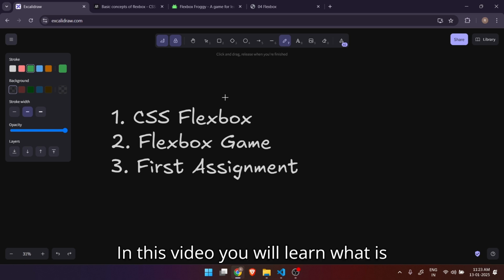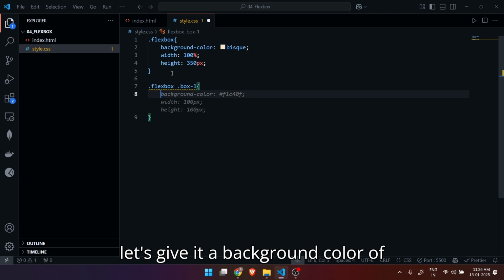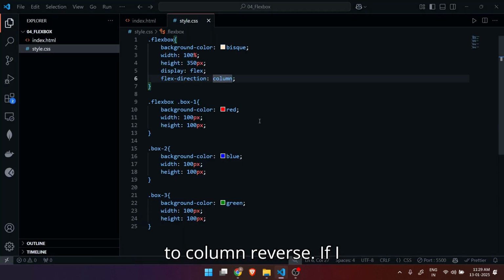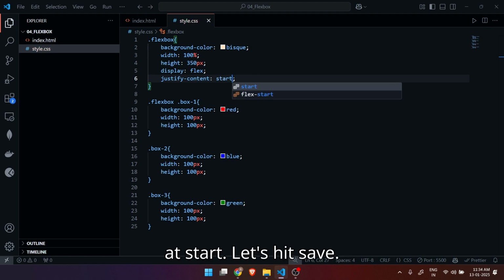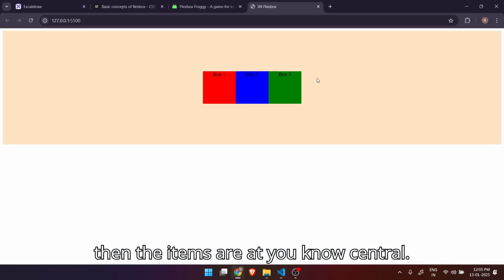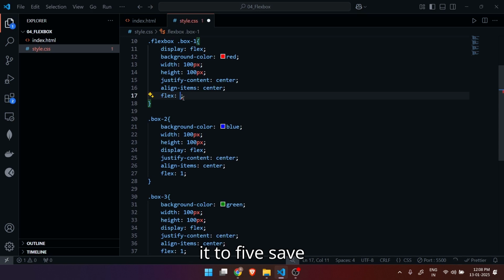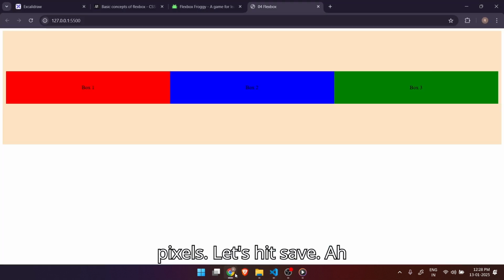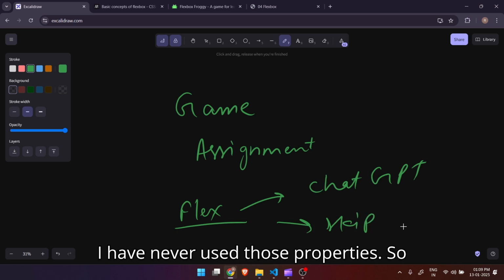04.1- HTML to React: No Fluff- CSS Flexbox and its properties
In this video I explained CSS Flexbox, only what you need to know.